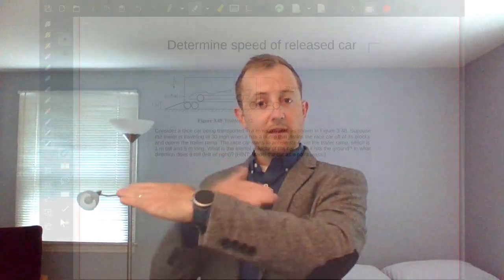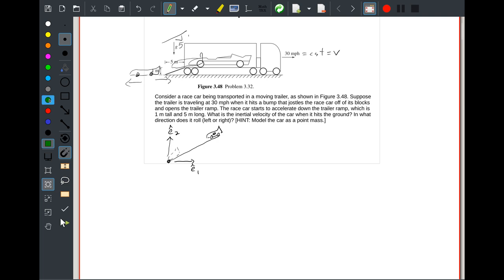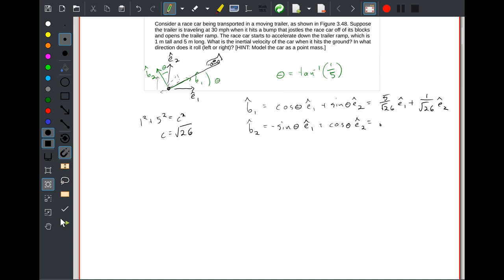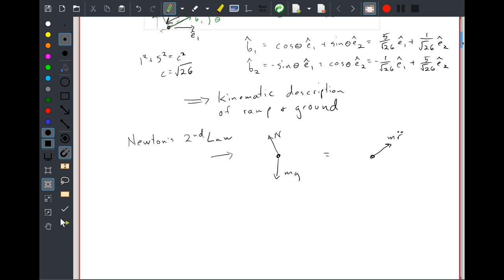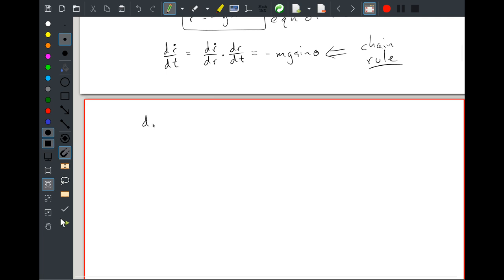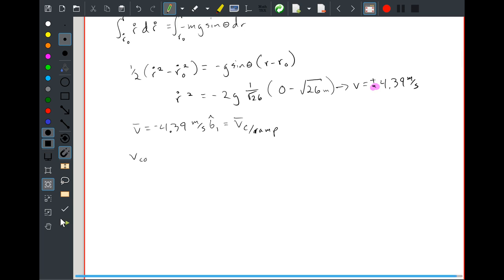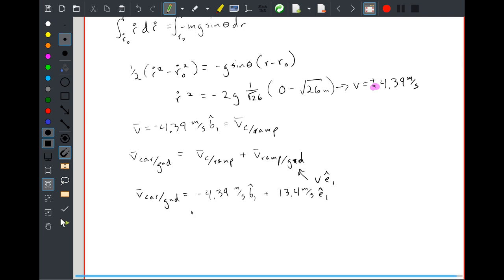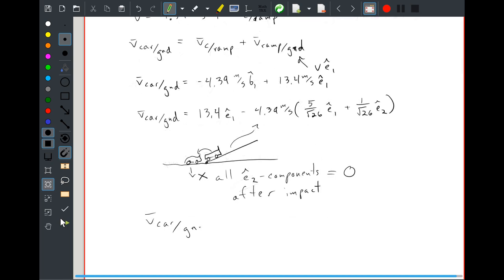Car on ramp - equations of motion